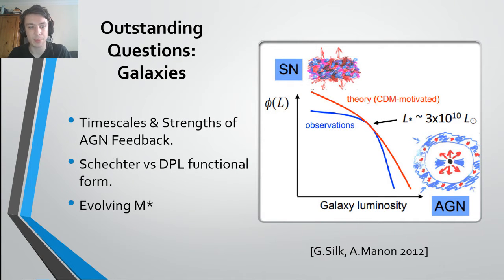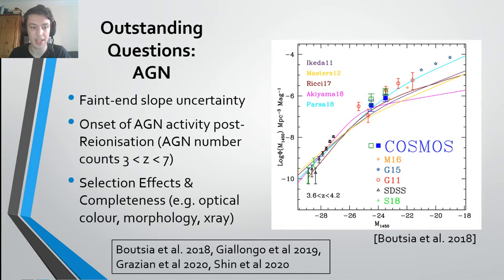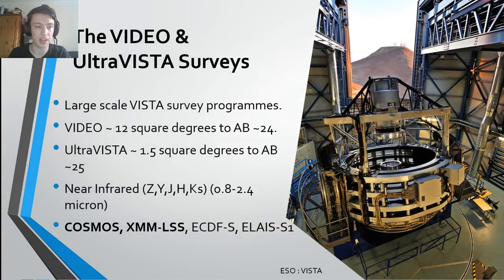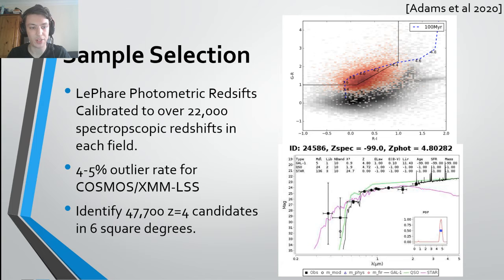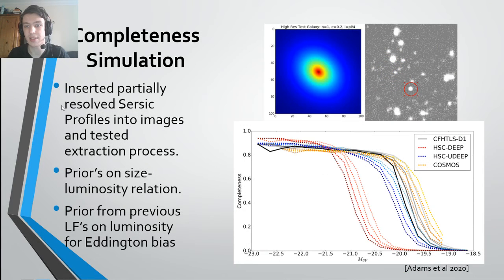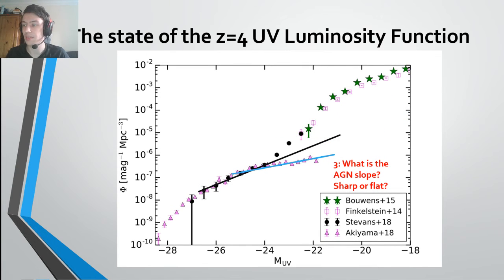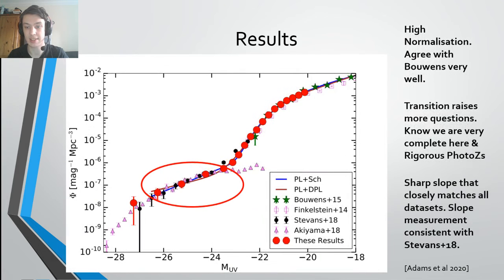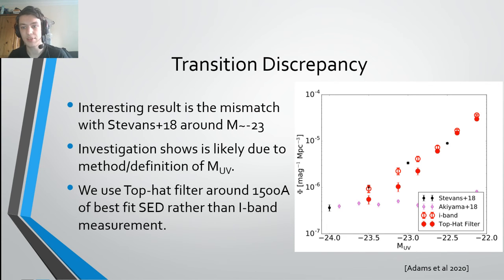Nathan Adams - SAZERAC 2020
Nathan Adams' presentation for the online Reionization conference SAZERAC, discussing galaxy and AGN luminosity funcitons.